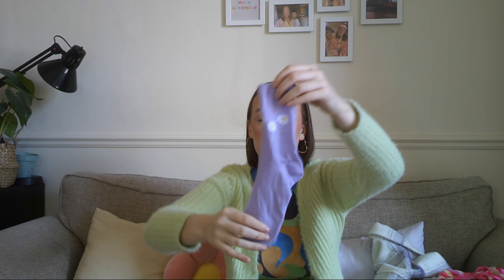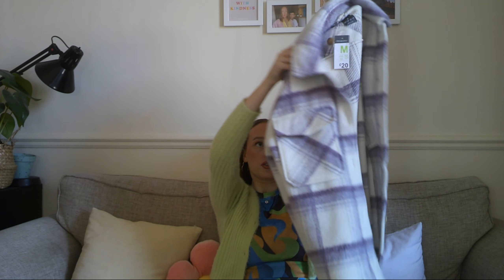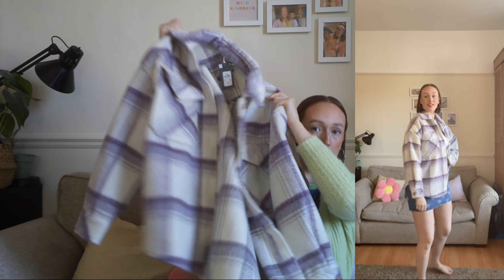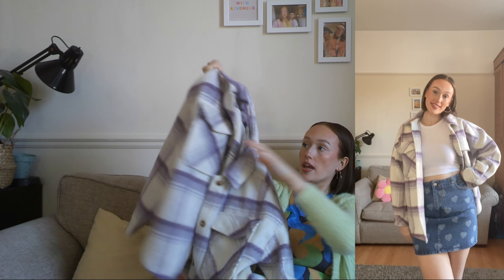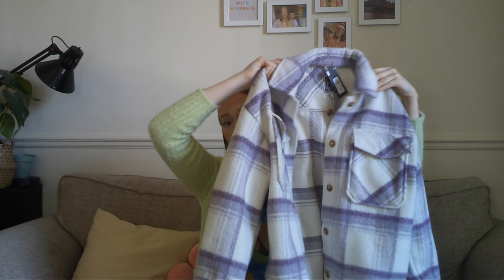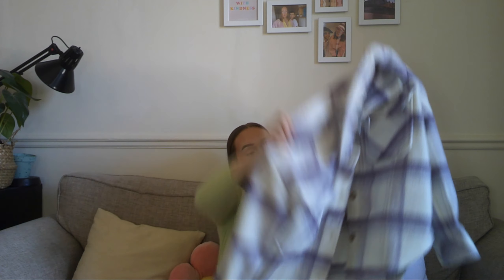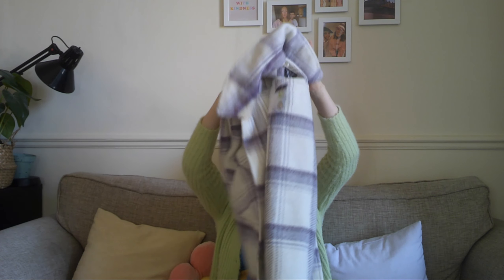PRIMARK HAUL!!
Hi Guys hope you are enjoying the fashion content! Lots of love chels xoxo